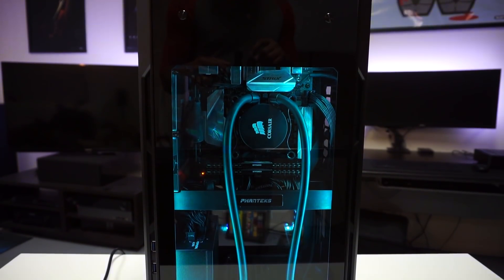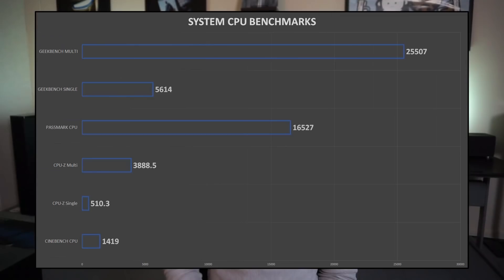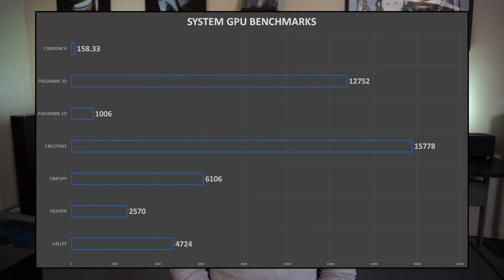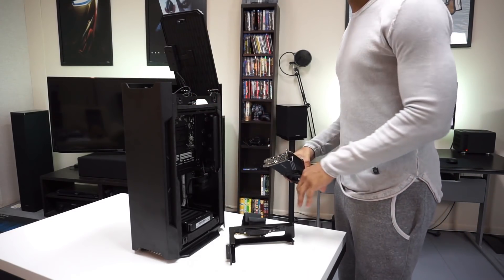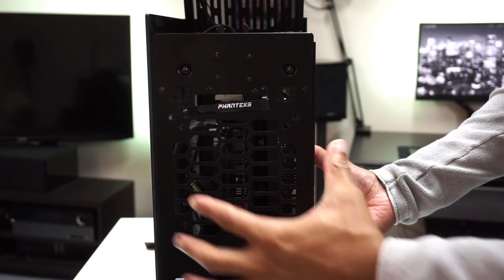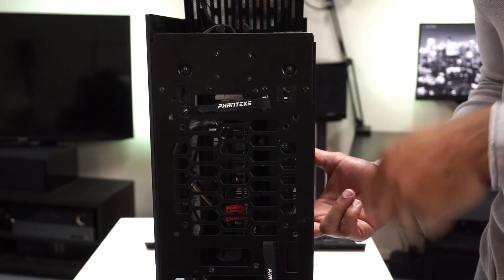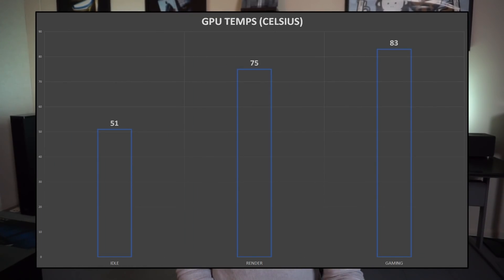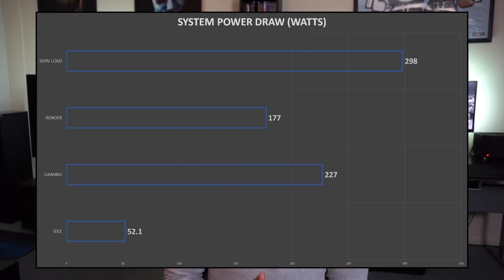Coffee Lake i7 8700 Mini-ITX Build Benchmarks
A few weeks ago I did a Coffee Lake mini-itx build in the Phanteks Evolve Shift. I finally got around to doing a collecting full system benchmarks.

-- Parts List --
Intel Core i7-8700
Asus Rog Strix z370-I
Corsair Vengeance 32GB RAM
Corsair SF450 SFX PSU
MSI GTX 1070 Aero ITX
Corsair Hydro H55
32GB Corsair Vengeance
Samsung 960 EVO 256GB
Samsung 850 EVO 500GB
Phanteks Evolv Shift
Phanteks RGB LED Strip